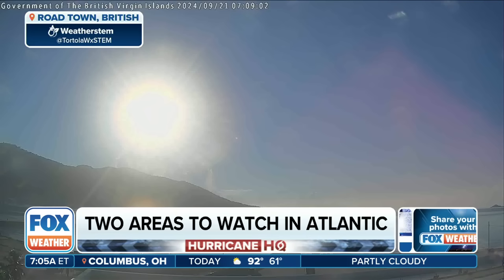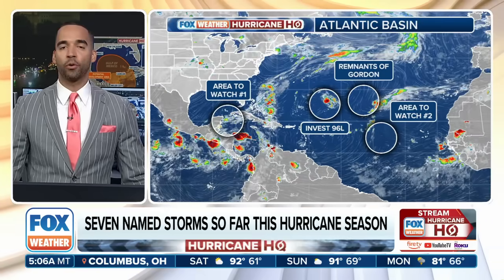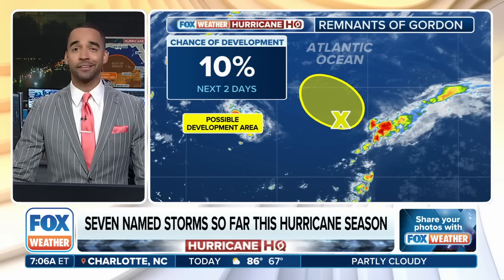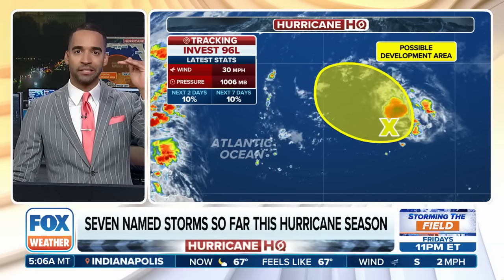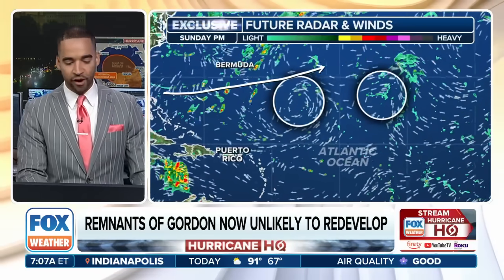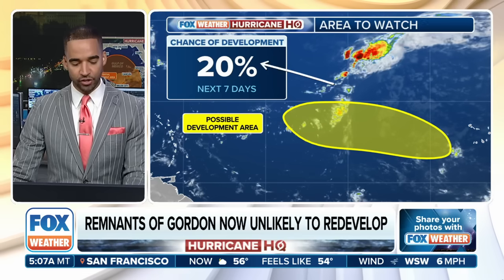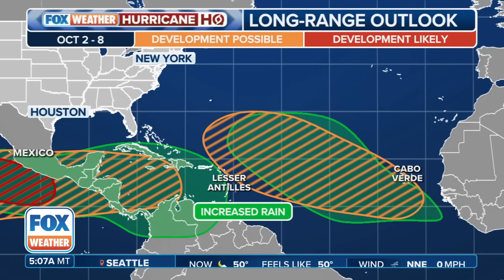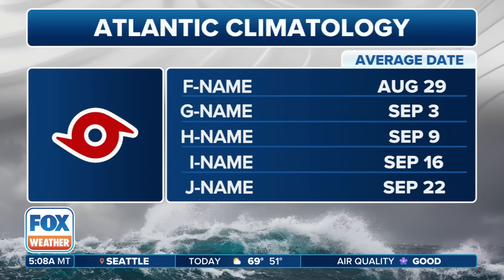New Area To Watch For Tropical Development In The Eastern Atlantic Ocean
As concern grows in the Gulf of Mexico and Caribbean for a potentially future tropical storm or hurricane next week, a new area of possible tropical development is under the watchful eyes of the National Hurricane Center in the Eastern Atlantic.